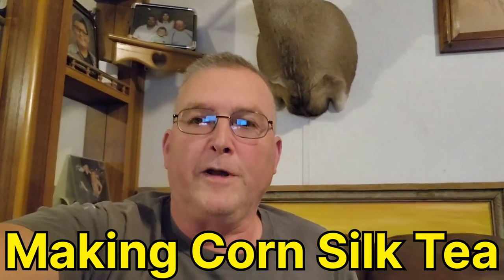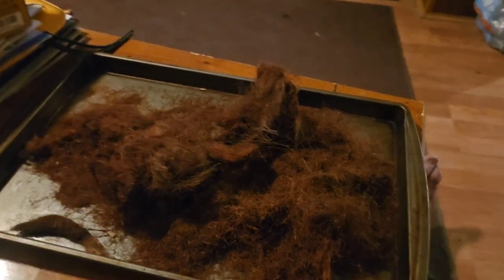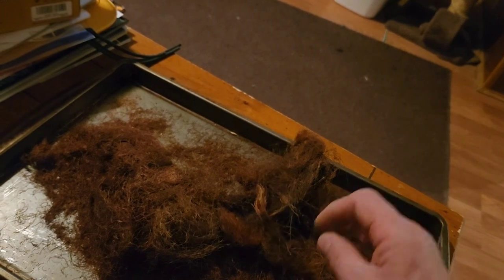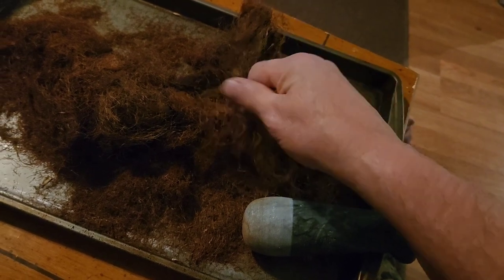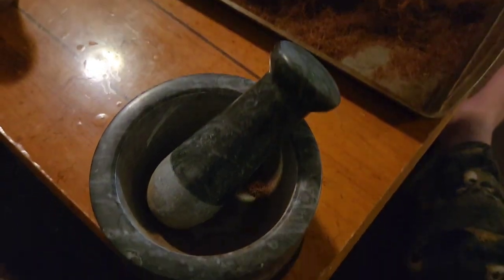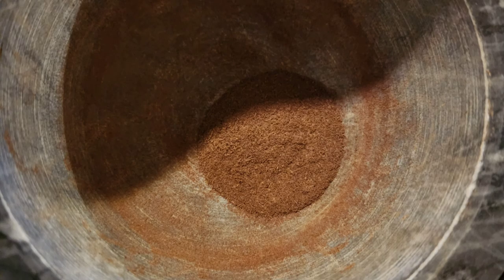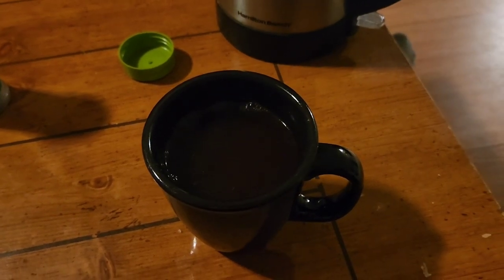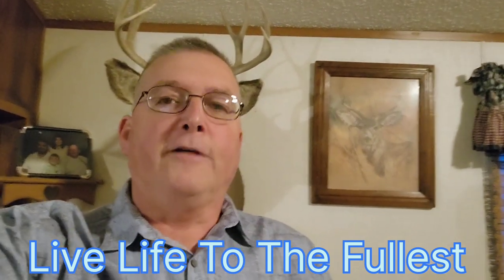Corn 🌽 Silk Tea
Episode # 133